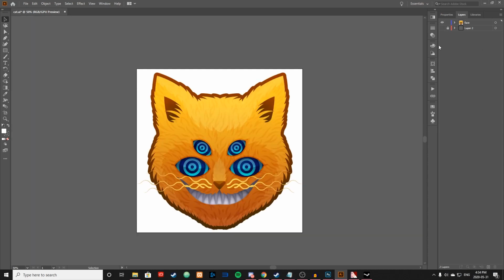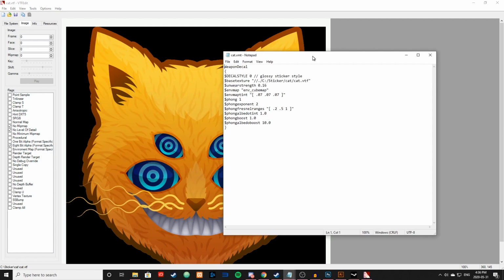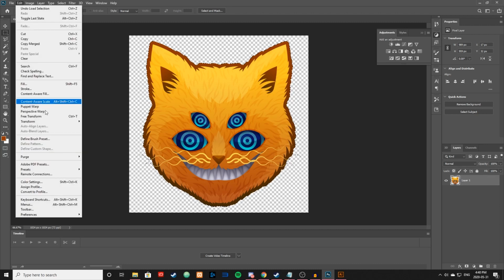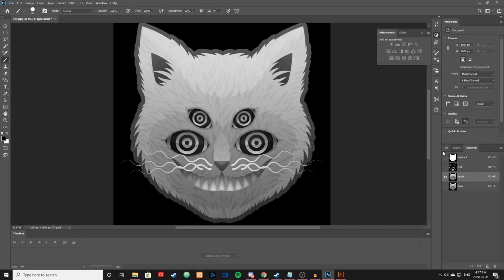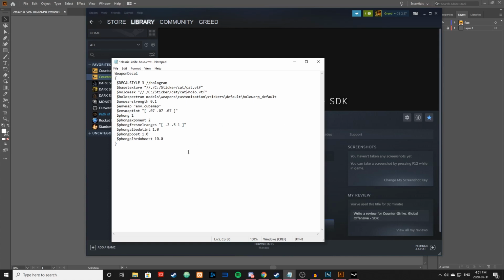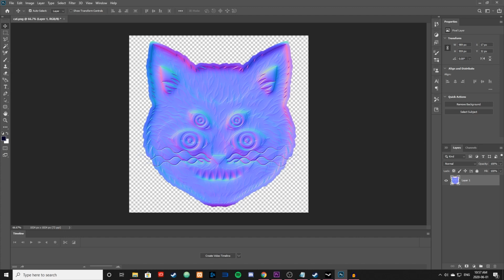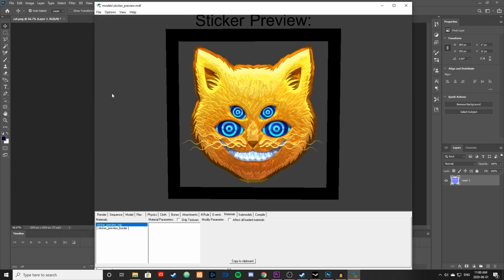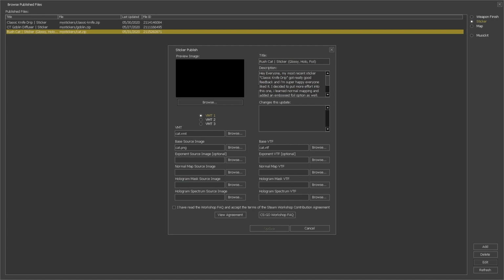HOW TO: MAKE CSGO STICKERS IN 2022 (Paperback, Holographic & Foil stickers) Tutorial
Additional notes (FAQ):
- CSGO SDK is only available for the paid version of CSGO Prime (as far as i can tell...)

- if .tga isn't available in "save as" in Photoshop you may need to enable legacy save options in the file settings

- if you want to remove the wear effect off your sticker in the CSGO SDK  sticker preview set "wearprogress" to 0 in the material settings

- The easiest way I've found to hide the "sticker preview" text and ugly frame in CSGO SDK is to set the background color to black (if someone has a better way let me know)

- if you open the .vmt file in CSGO SDK and the preview is blank, there is most likely an issue with the linked .vtf files (re-open the .vmt file in note pad to be sure)

--- VMT FILES ---

Paperback:
WeaponDecal
$DECALSTYLE 0 // glossy sticker style
$basetexture "//./C:/folder/filename.vtf"
$unwearstrength 0.16
$envmap "env_cubemap"
$envmaptint "[ .07 .07 .07 ]"
$phong 1
$phongexponent 2
$phongfresnelranges "[ .2 .5 1 ]"
$phongalbedotint 1.0
$phongboost 1.0
$phongalbedoboost 10.0

Holographic:
WeaponDecal
  $DECALSTYLE 3 //hologram
  $basetexture "//./C:/folder/filename.vtf"
  $holomask "//./C:/folder/filename.vtf"
  $holospectrum models\weapons\customization\stickers\default\holowarp_default
  $unwearstrength 0.1
  $envmap "env_cubemap"
  $phong 1
  $phongexponent 2
  $phongalbedotint 1.0
  $phongboost 1.0
  $phongalbedoboost 10.0

Foil:
WeaponDecal
$DECALSTYLE 4 // embossed foil
$basetexture "//./C:/folder/filename.vtf"
$normalmap  "//./C:/folder/filename.vtf"
$unwearstrength 0.08
$envmap "env_cubemap"
$envmaptint "[ 25 25 25 ]"
$phong 1
$phongexponent 0.1
$phongfresnelranges "[ 1 1 1 ]"
$phongalbedotint 1.0
$phongboost 40.0
$phongalbedoboost 2.0